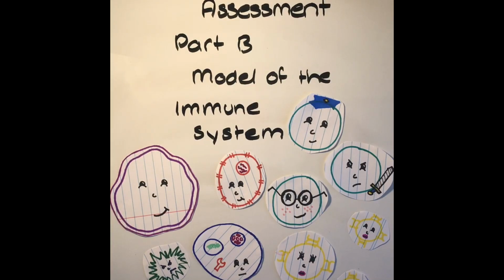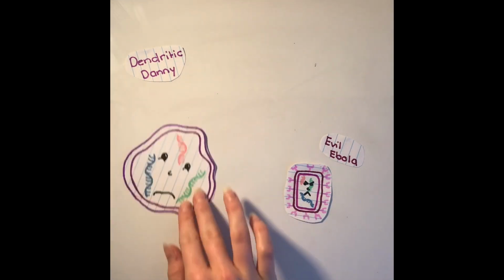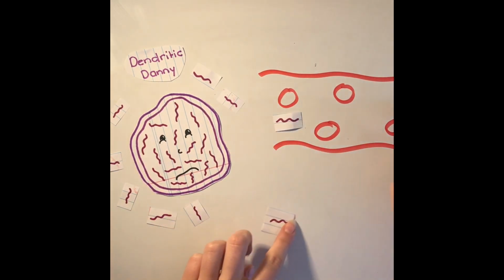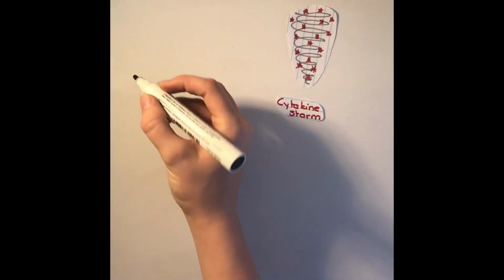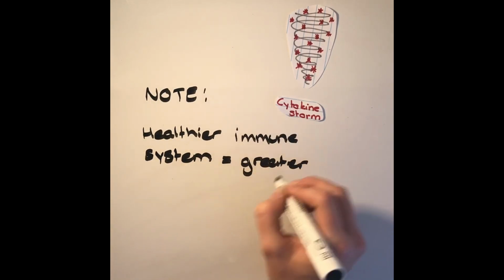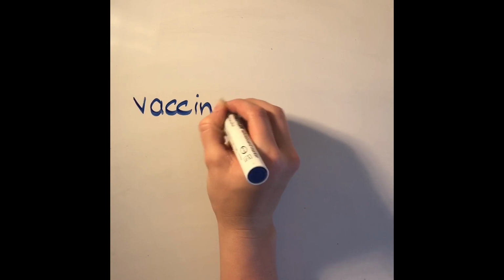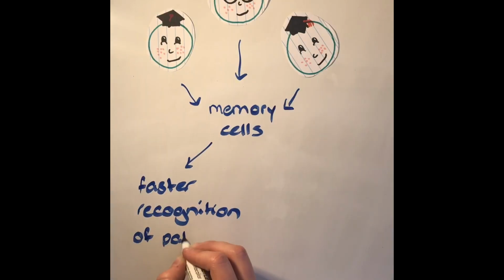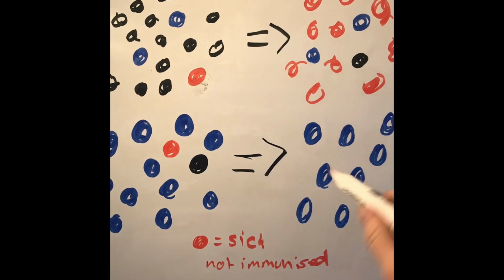Ebola HSC Biology Assessment 1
HSC Biology Assessment 1 Model of the Adaptive Immune System
- How Ebola attacks the adaptive immune system
- What is a vaccine and how does it work?
- Why Ebola became an epidemic and why was it so effective?